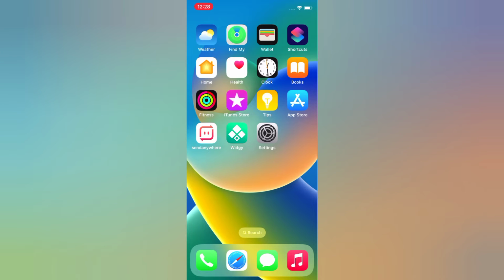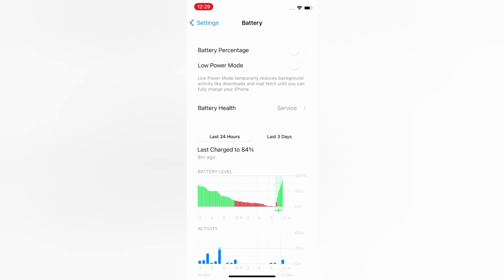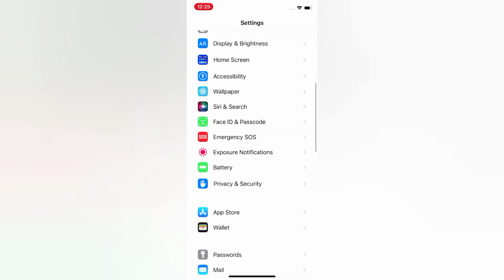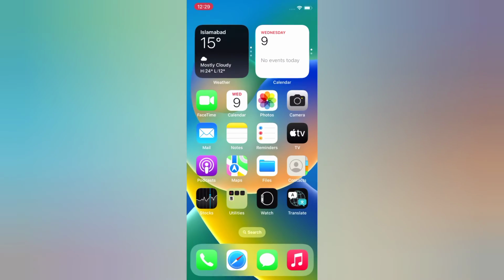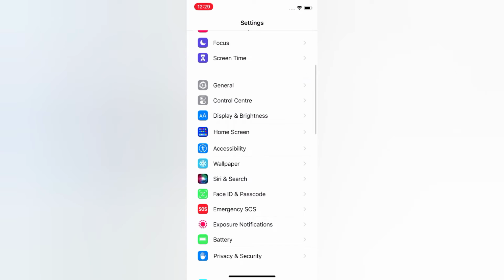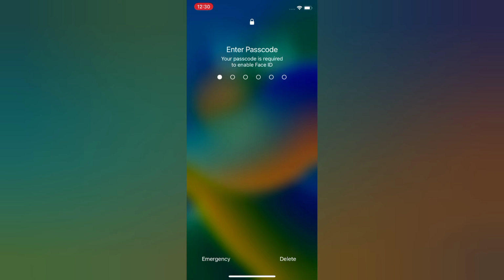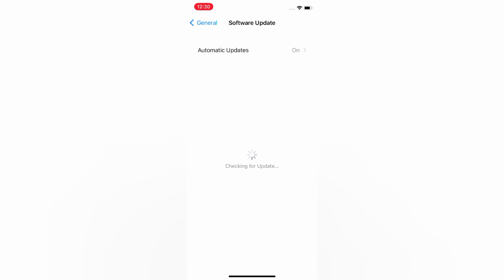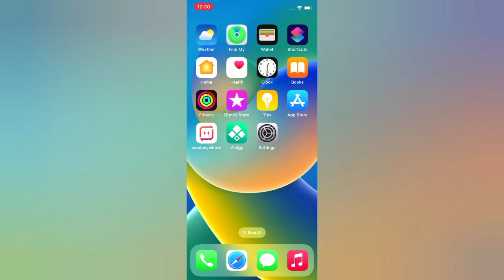How to fix iPhone Charging Slowly or very Slowly After Update iOS 16.